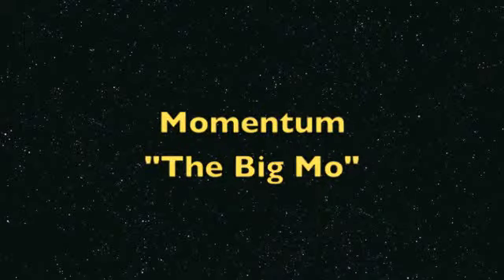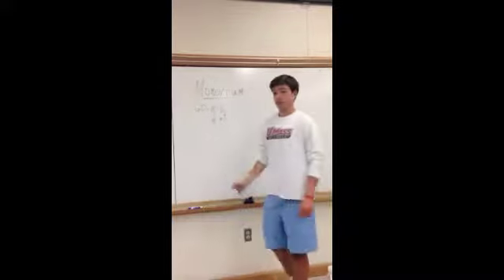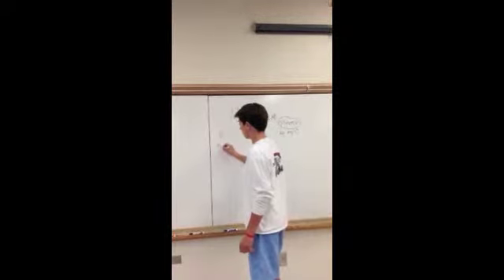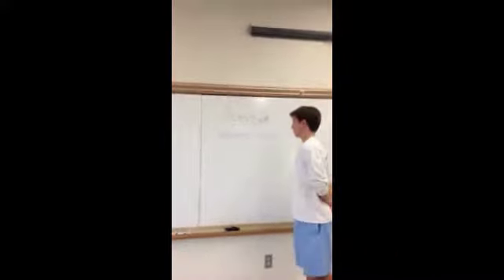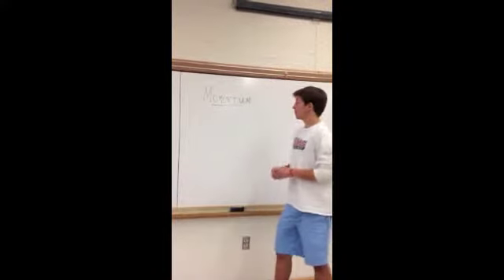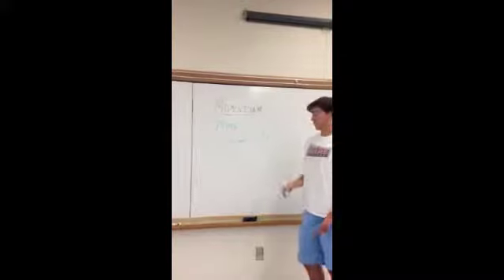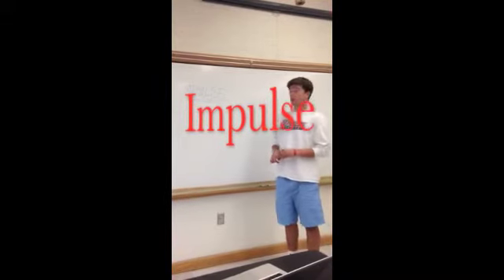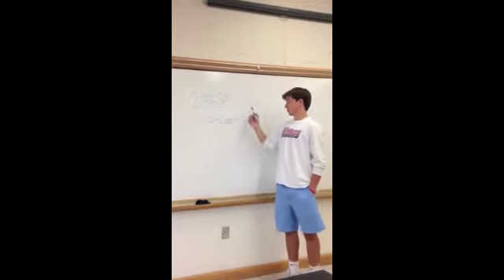Mr. Wolf's AP Physics - Momentum "The Big Mo"